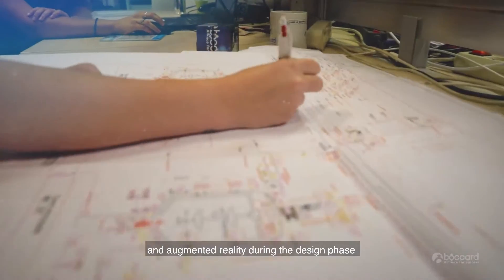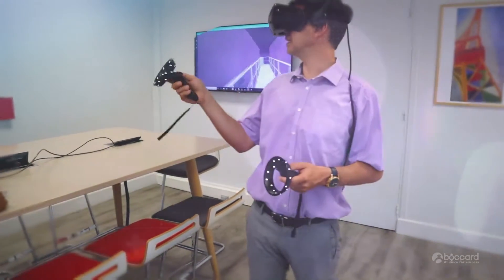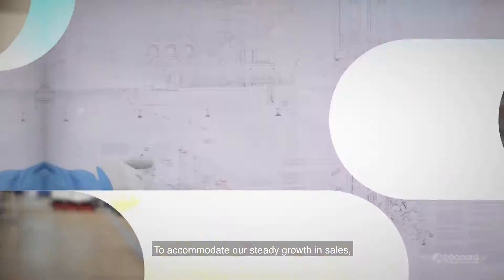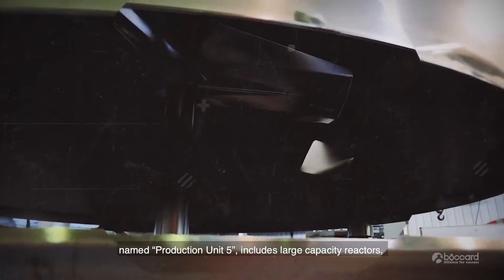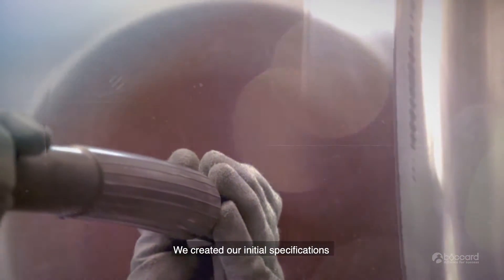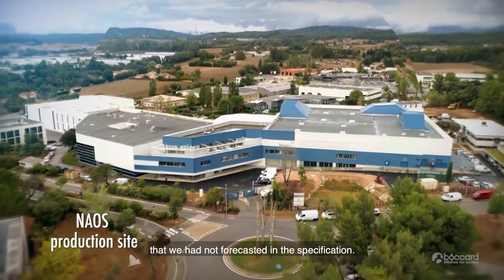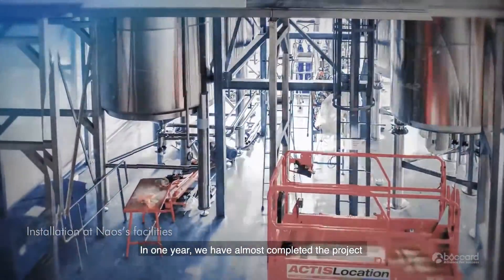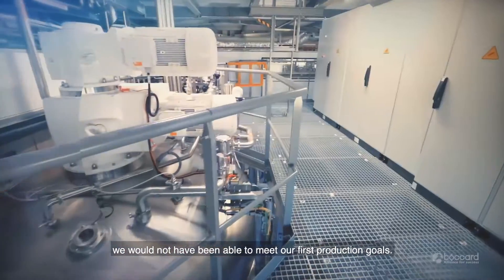Naos - Boccard: 15T manufacturing platform for cosmetic products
Discover all the stages in the realization of this process plant, from design to commissioning, including manufacturing in Boccard’s workshops and the qualification of the installation at Naos’ factory. Boccard Health & Care supplied 3 reactors (one 15T main reactor, one 9T annex reactor and a 6T melter), 6 storage tanks, all the process environment, transfer panels fitted with BocLock secure connectors, automation with acceptance.